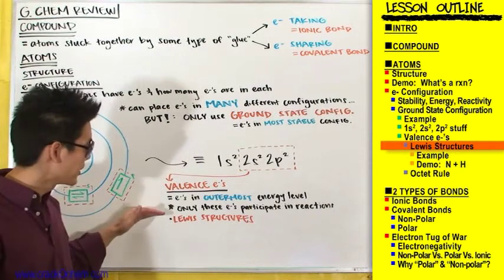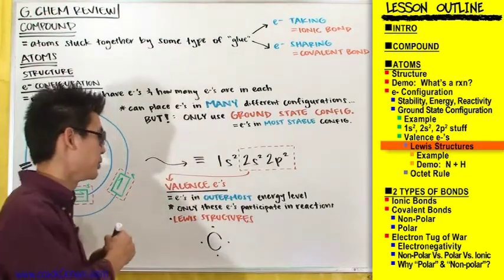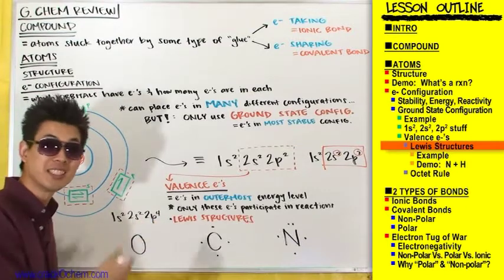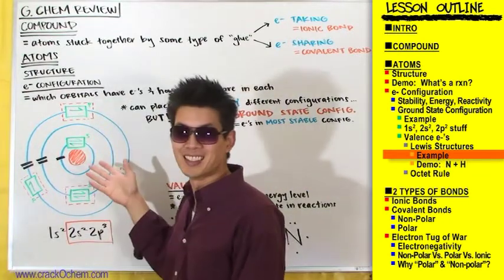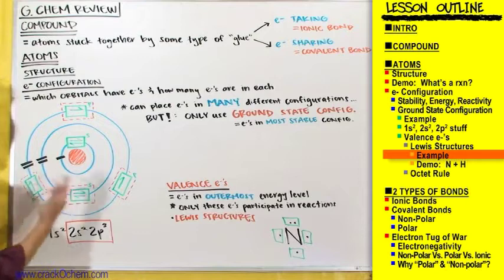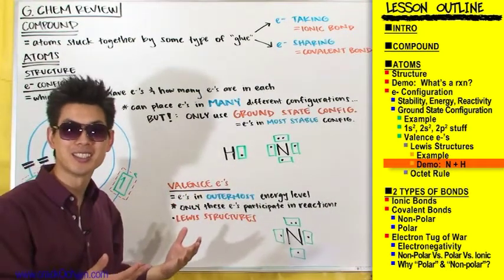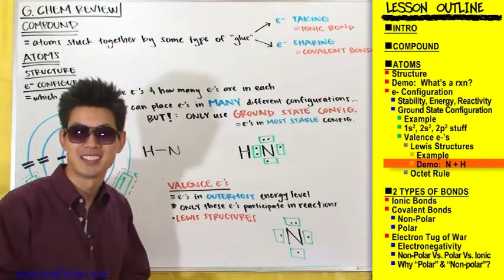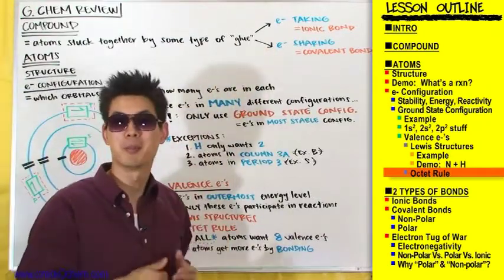CrackOChem_General Chemistry Review - 6 of 8 (Key Concepts To Prepare For Organic Chemistry)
Starting organic chemistry, but don't remember your general chemistry?  No Problem!

This is a great review of the key concepts from general chemistry that you need to know before starting organic chemistry.  It also covers some of the beginning concepts in organic chemistry to give you the right start in this challenging subject.

Watch the entire video for free at...